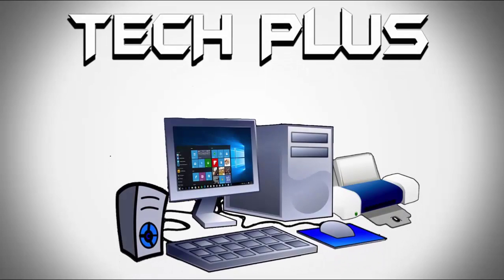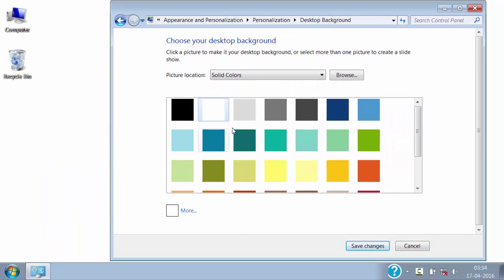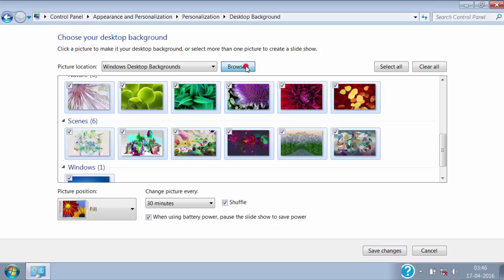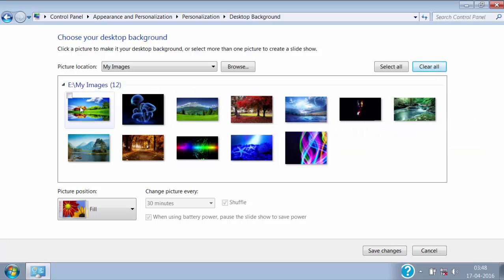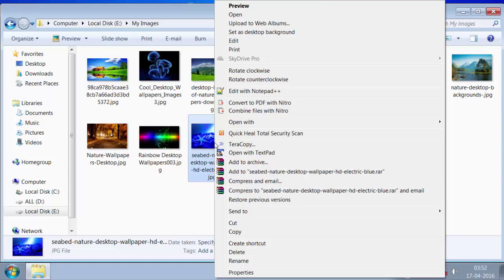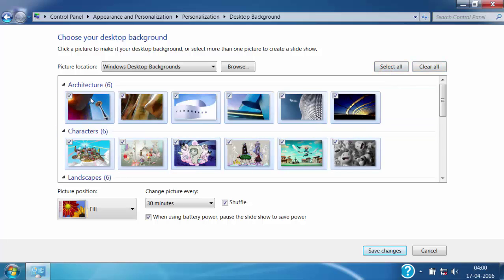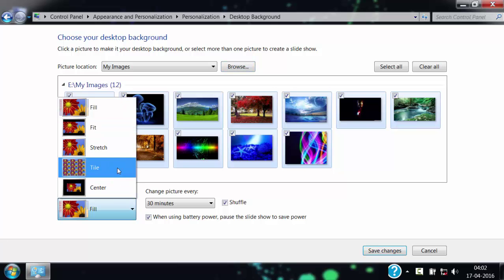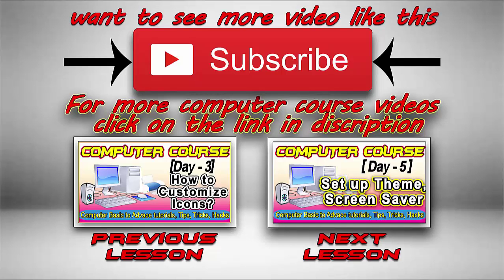Desktop background, Slideshow - Computer Tutorials for Beginners Course Day #4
Welcome to Computer Tutorials for Beginners Course by Tech Plus.
In today’s lesson we will learn about How to Change Desktop Background or Wallpaper.

★★★★★ Content:★★★★★
• How to change Desktop Background to Solid color
• How to change Desktop Background to Images provided by windows
• How to change Desktop Background to your favourite images
• How to setup Slide Show of images in Desktop Background.
★★★★★ Where you can find me★★★★★